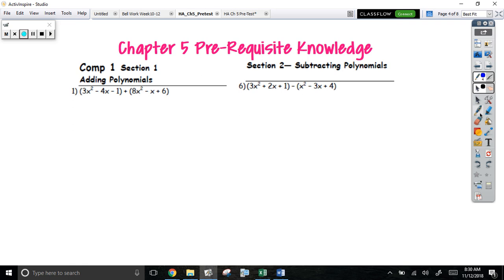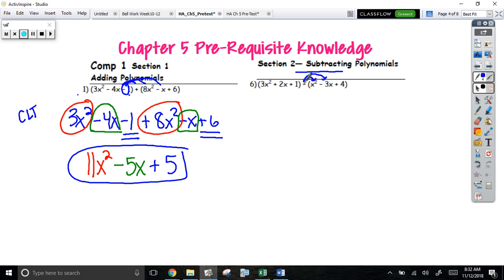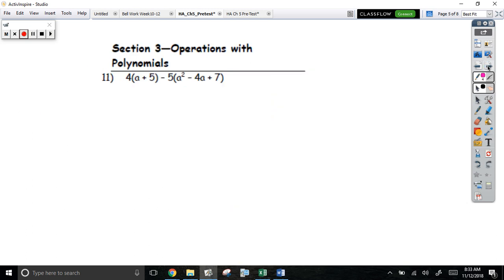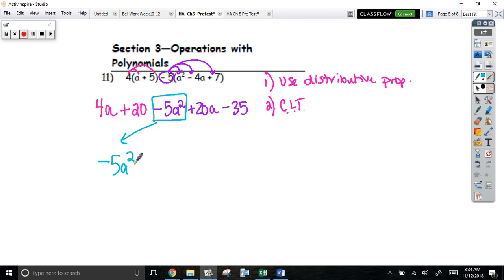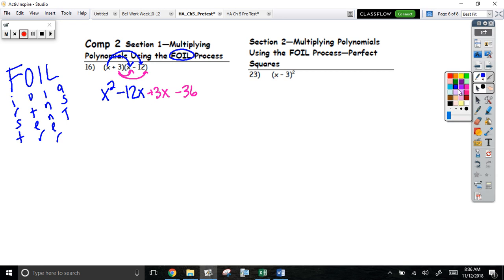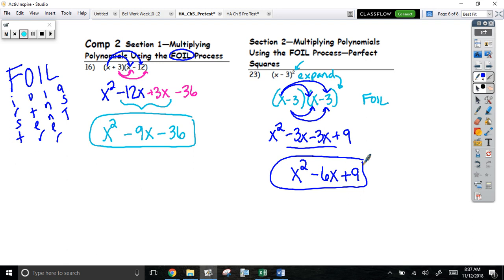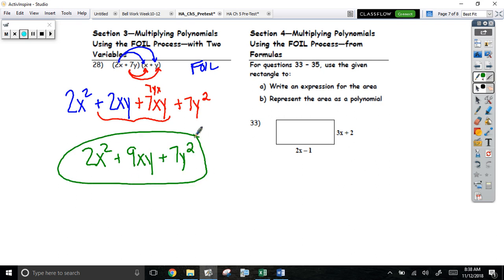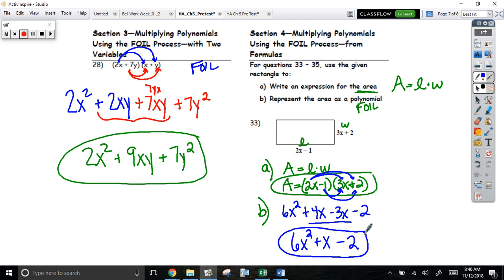HA Ch5Prereq Polynomials